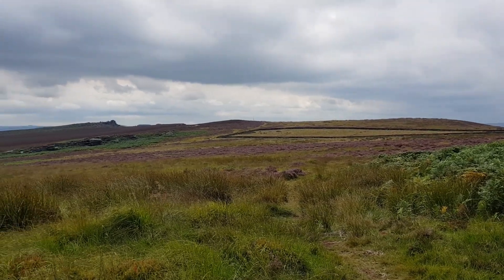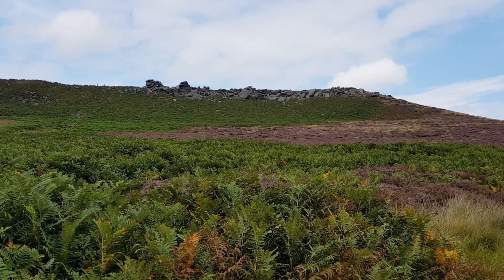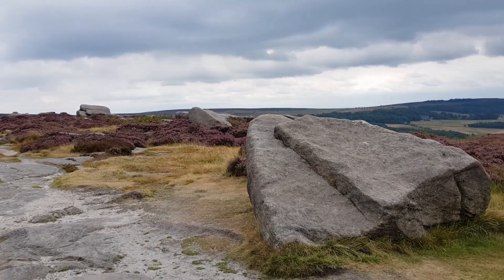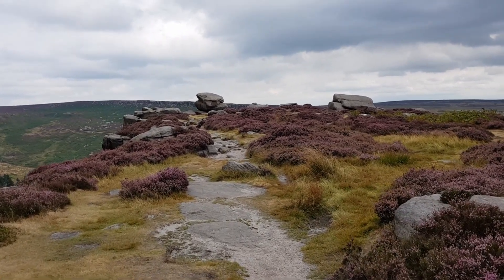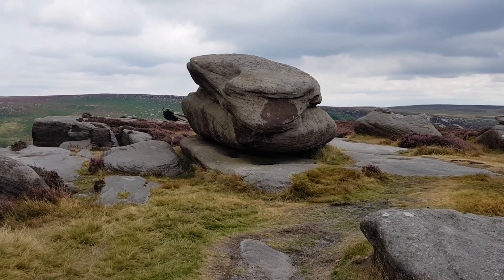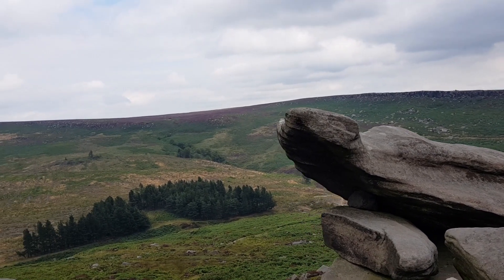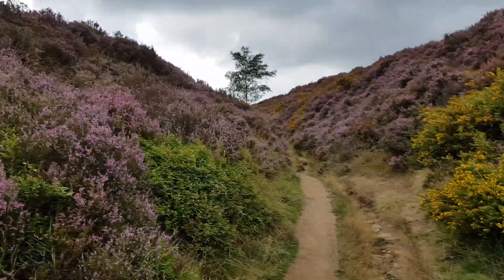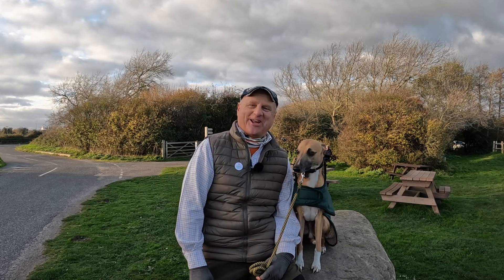Hathersage Moor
This is another video from much earlier walks where i film on my phone.
Carl Wark also know as Carl's Wark is a rocky outcrop on  Hathersage Moor in the Peak District National Park, The outcrop has vertical cliffs on most sides which is protected by a prehistoric embankment. The cliffs and embankment form an enclosure that has been  suggested could be an Iron Age hill fort, though the date of construction and purpose of the fortifications remains unknown.
It is a scheduled monument.

This section has been taken from Wikipedia
The date and purpose of the construction of the rampart at Carl Wark are uncertain. It has been described as being "unlike any other [structure] found in Northern England It is widely postulated to be a hill fort of Iron Age origin, perhaps dating from the 8th to the 5th centuries BC, ] though a similar enclosure at Gardom's Edge has been dated to the late Bronze Age, between 1300 and 900 BC. There is no evidence of settlement within the enclosure so it is unlikely that the site was used for a continuously occupied fort; it may have been used as a place of refuge for a population living in the surrounding area or it may have had some ceremonial purpose.

Antiquarian Hayman Rooke, writing in 1785, gave one of the earliest descriptions of the structure. He thought that it was built by the British Celtic peoples, and surmised that "it is natural to imagine, from the many sacred erections, that this place must have been intended for holy uses, or a court of justice"  In 1861 historian John Gardner Wilkinson wrote that the site "bears the marked characteristics of an ancient British [Iron Age] fort", whilst antiquarian and barrow-digger Thomas Bateman stated that he thought the encampment had been set up as a defence against Constantine the Great during the Roman rule of Britain. Isaac Chalkley Gould also dismissed Rooke's idea that the enclosure had a sacred use, writing that it may have been used as a temporary fortified camp or refuge. Following a limited excavation of the turf embankment by Frank Gerald Simpson in 1950, Cecily Margaret Piggott concluded that the rampart was constructed in the Early Middle Ages possibly in the 5th or 6th centuries as it is similar in construction techniques to some ramparts of this period in Scotland. Some more recent historians agree with the view that the fortifications date from 'the Romano-British period at the start of the Dark Ages, maybe about 500 AD'. Norman Price (1953) described Carl Wark as the site of a pre-Roman Celtic British encampment, later used for defence in the 6th century by Arthurian knight Sir Lamoracke, who he states was also known as Llywarch. More recent assessments suggest that the site may have been in use since the Neolithic period, perhaps with multiple uses and phases of construction.

The origin of the name Carl Wark is uncertain. Rooke used the name "Cair's Work" in his 1785 description, whereas Bateman used "Carleswark". Sheffield historian and folklorist S. O. Addy, writing in 1893, posited that the name is Old Norse in origin, meaning 'The Old Man's Fort', where the 'Old Man' refers to the devil—suggesting that the 9th to 10th century Danish settlers in the area regarded the enclosure as ancient and mysterious. The 1802 Derbyshire edition of The Beauties of England and Wales refers to a rock on the site named "Cair's Chair" suggesting the Welsh word Caer meaning fort or rampart as a possible origin - Cair being an old spelling variant.

A scene from the 1987 film The Princess Bride was filmed nearby at Carl Wark with Higger Tor visible in the background.